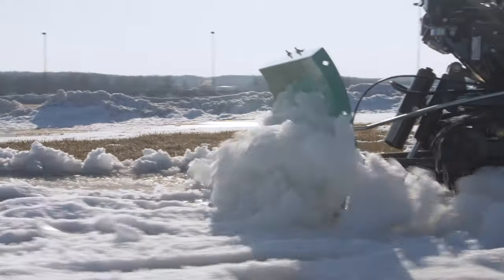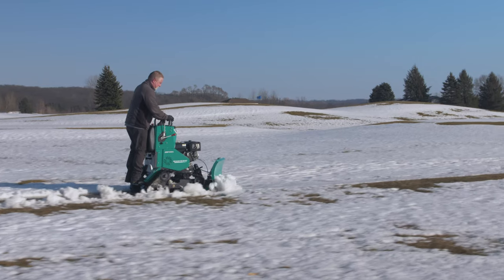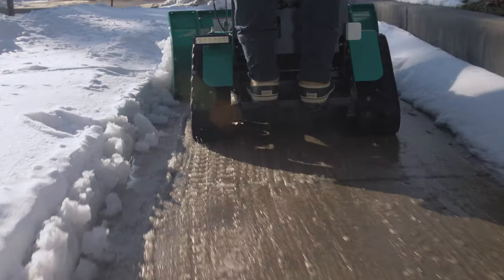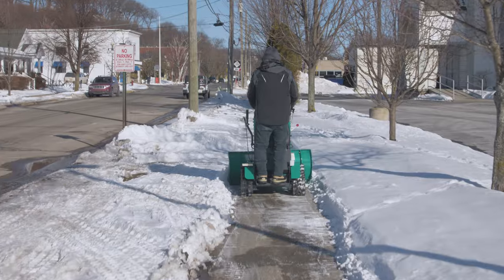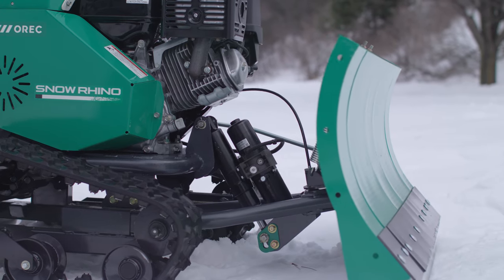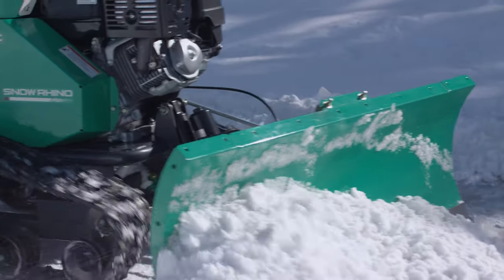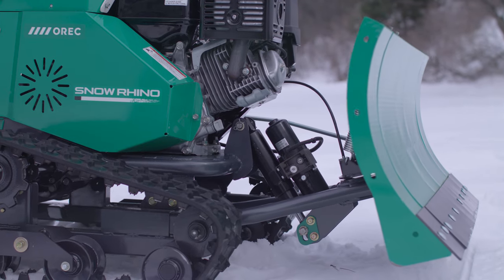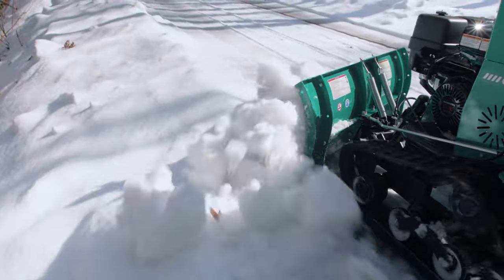An Overview of Our Zero-Turn Snow Plow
Time is money in the snow removal industry. Snow clearing pros need equipment that is tough, agile, and gets the job done quickly. We've designed the Snow Rhino, our stand-on, zero-turn snow plow, to help outdoor professionals maximize their efficiency with clearing storefronts, sidewalks, and pathways.